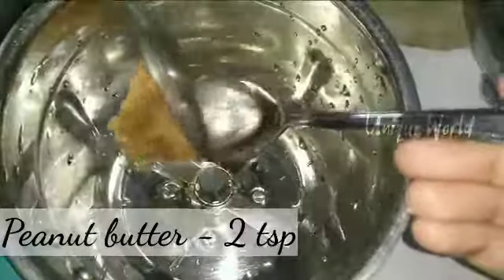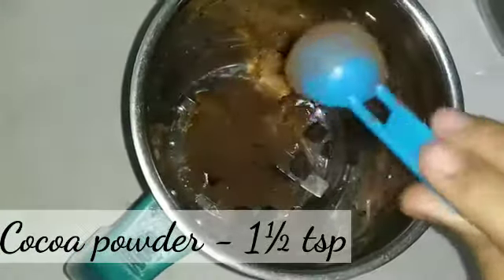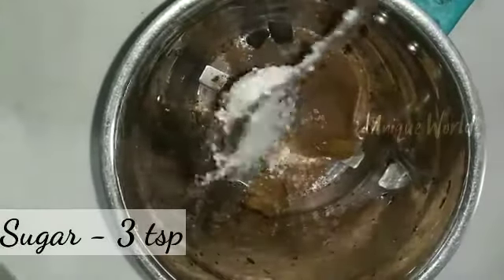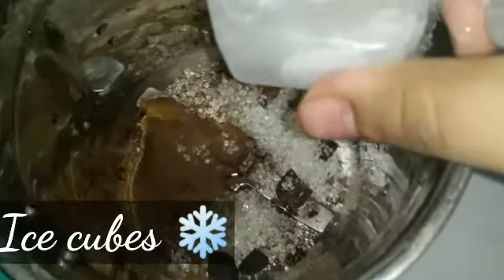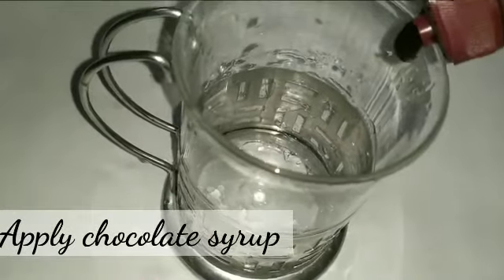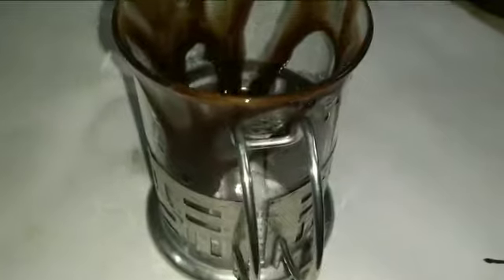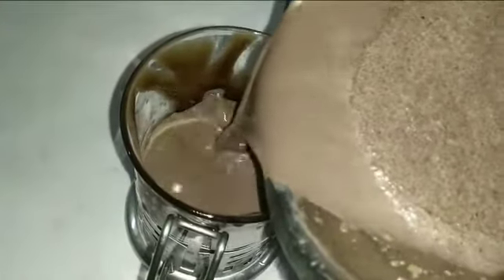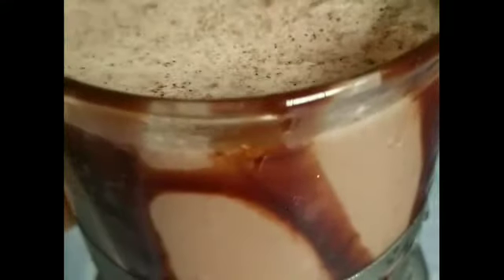PEANUT CHOCOLATE MILKSHAKE || Peanut milkshake recipe in tamil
☪ASSALAMU ALAIKUM ☪

Today, we r gng 2 see →PEANUT CHOCOLATE MILKSHAKE